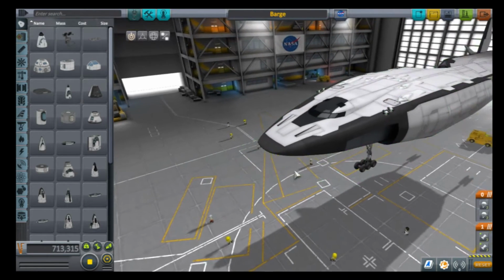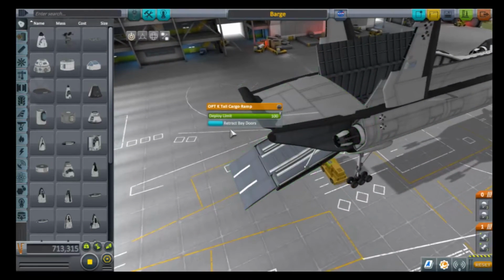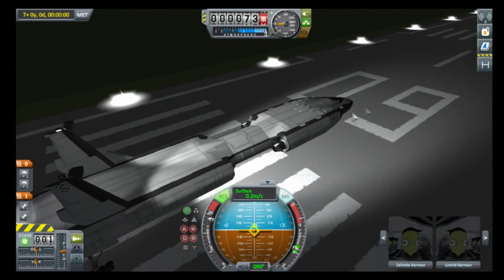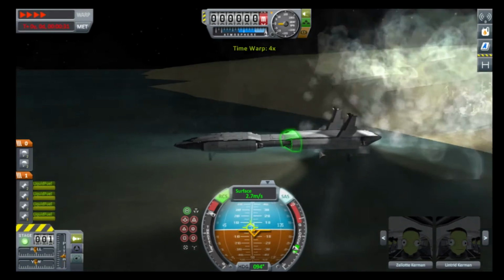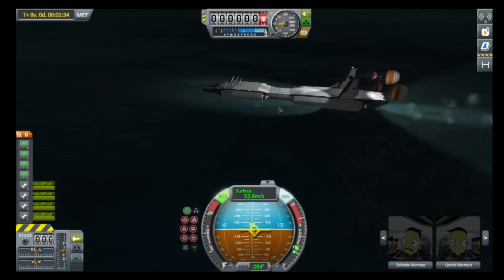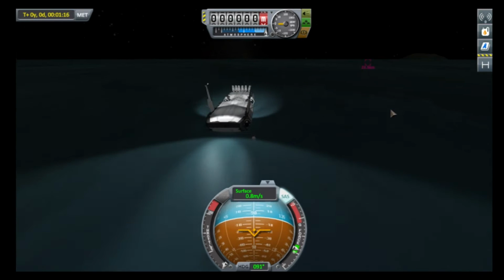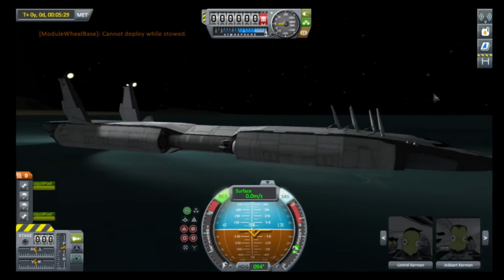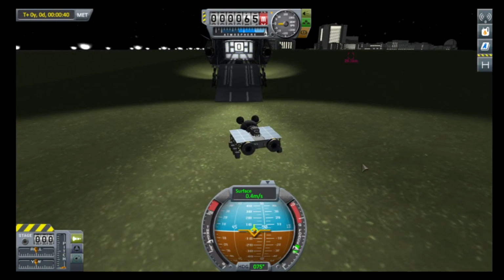KSP #1 OPT Barge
Today i show of my homemade Barge from KSp